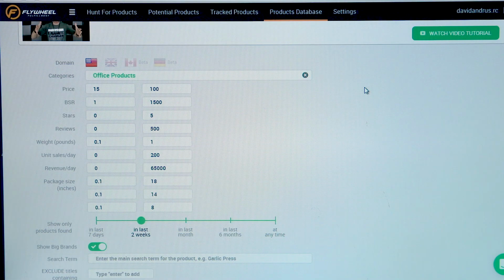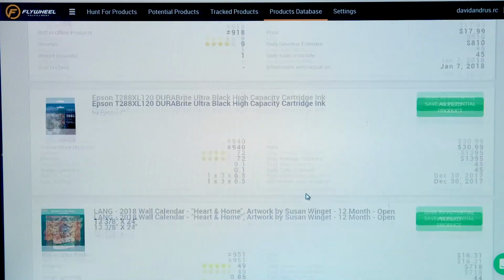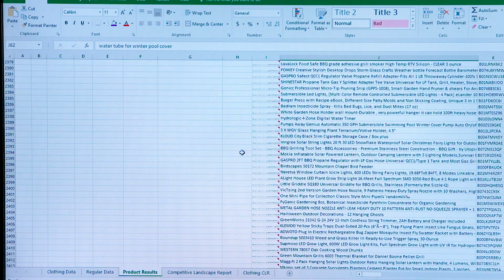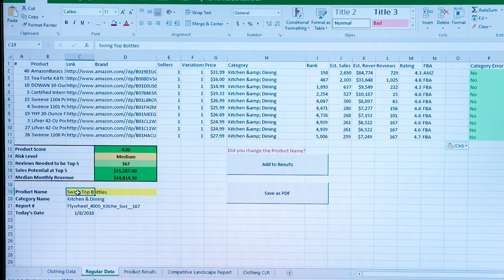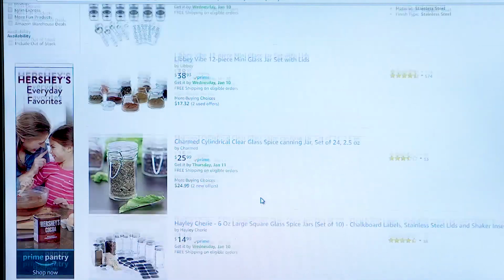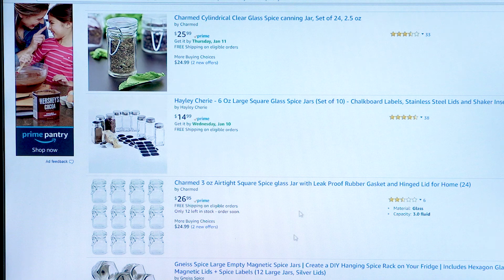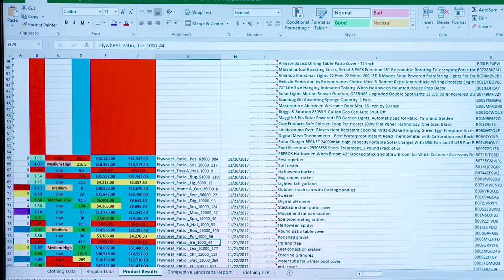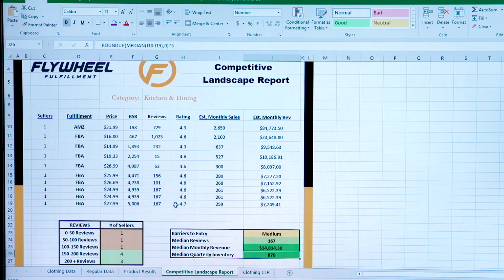Life of a Landscape Report -- Flywheel Fulfillment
At Flywheel, we rely on data to make decisions. Every now and then we have a gut feeling on a product but for the most part we are making data-driven, widget agnostic decisions. In order to have great data, you have to have great systems. When we deliver a Flywheel Landscape Report to you, it is chock full of incredible data. What you DON’T see, however, is the process of how that report came to life. In this video, we walk you through the “Life of a Flywheel Landscape Report” so you can see the entire process from beginning to end -- and see the enormous amount of value we add to the data before it even touches your hands!